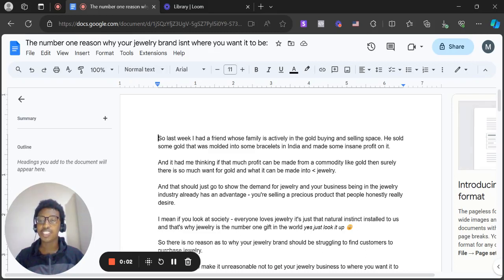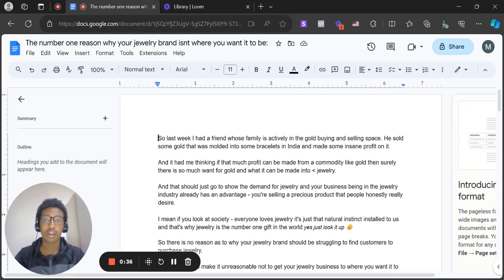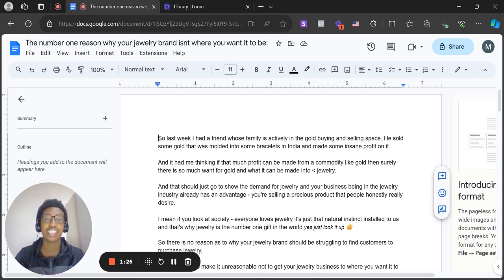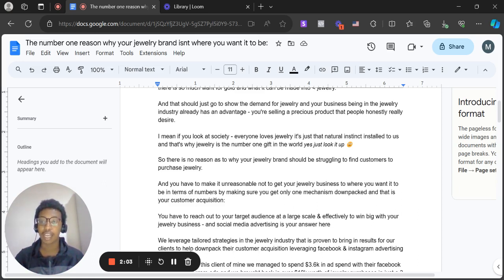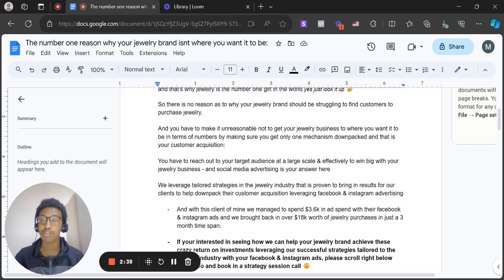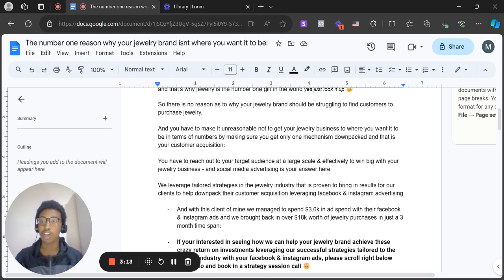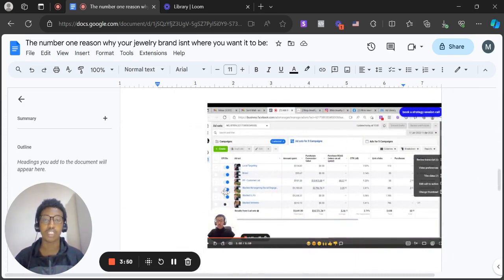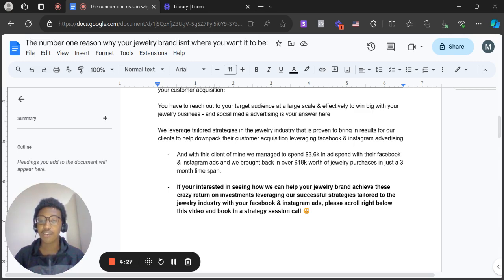The number one reason why your jewelry brand isn't where you want it to be...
Jewelry, ecommerce, facebook ads, instagram ads, how to grow your jewelry business, jewelry brand, social media marketing for jewelry